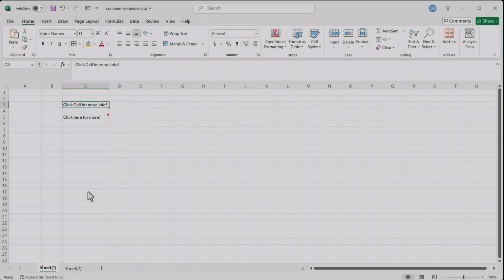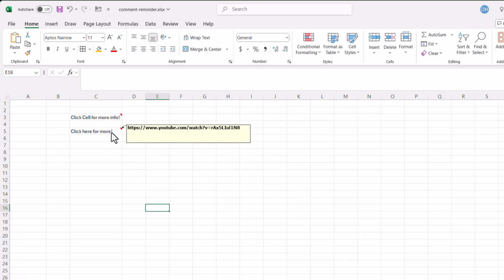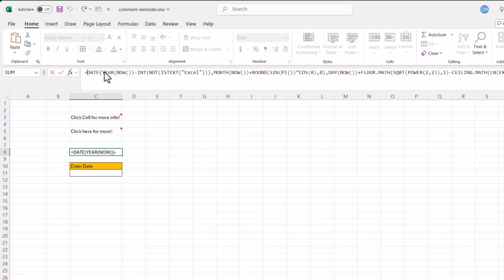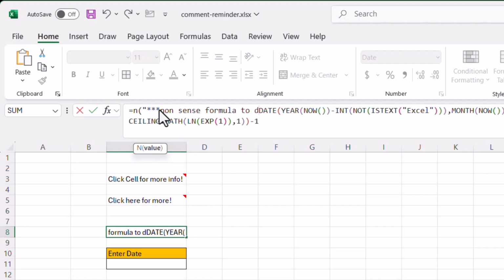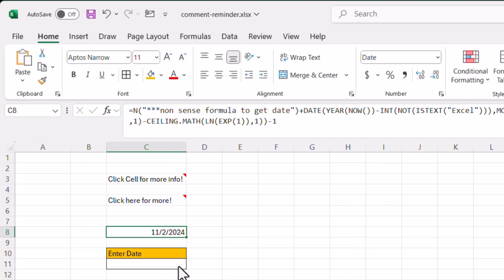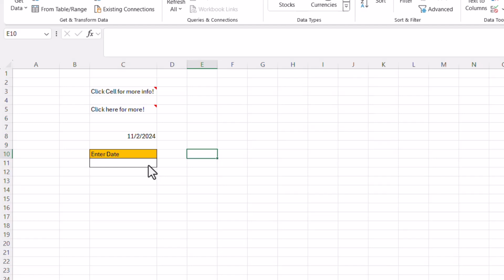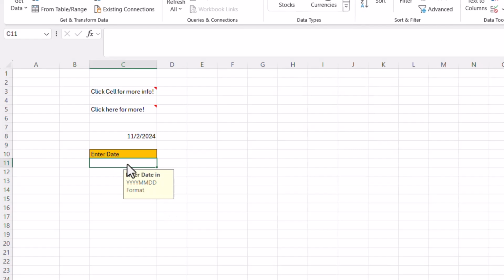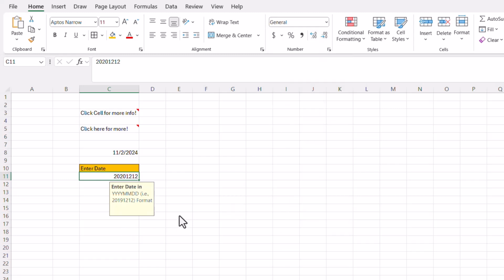How to Add Comments for Cell Input Reminders: Two Practical Examples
If your spreadsheet had a voice, it would say, 'Psst... don't forget to fill me in! In today's video, we're diving into a simple and super useful technique to enhance the user experience—adding comments as reminders for cell inputs. Whether you're managing data or collaborating with a team, these tips will streamline your workflow and ensure clarity. We'll walk you through two practical examples that show how to effectively implement this feature.

0:00 Intro
0:30 Review
1:00 N Function Example
2:12 Data Validation Example